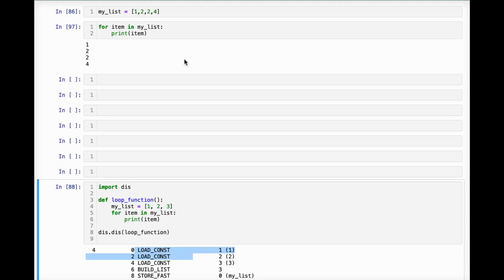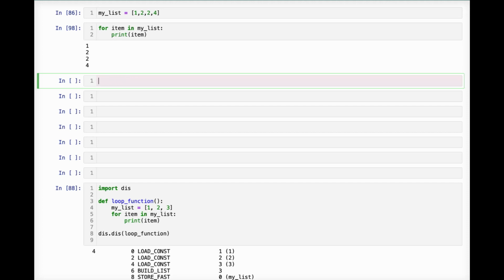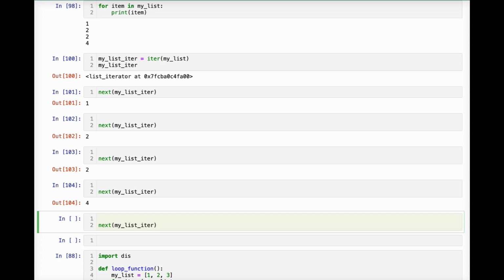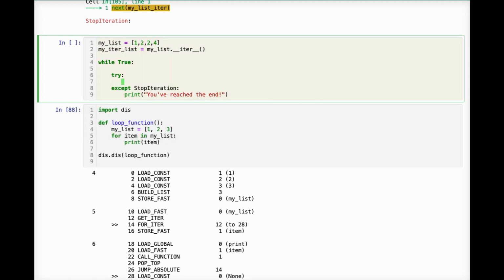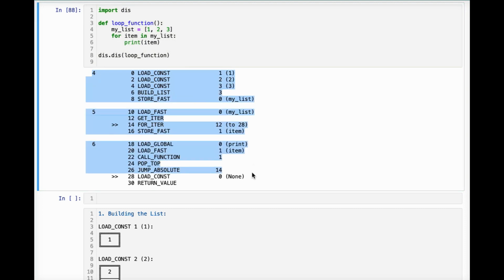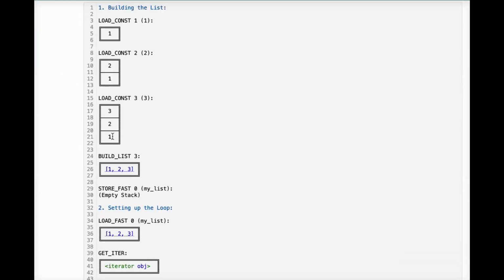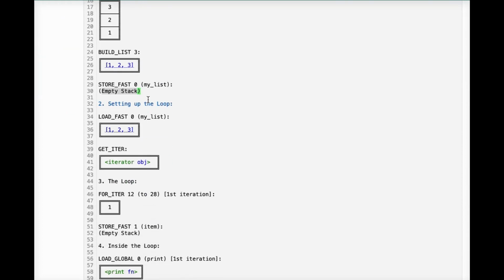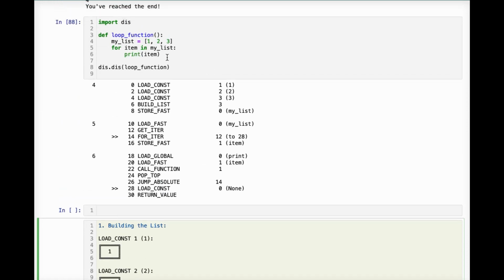From for loop to bytecode - Discover how python works under the hood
In this video, we'll peel back the layers of Python and dive deep into the hidden mechanics behind everyday tools like for loops, while loops, iterators, and iterables. Venture with me beyond the surface as we visually explore how the CPython interpreter brings our code to life